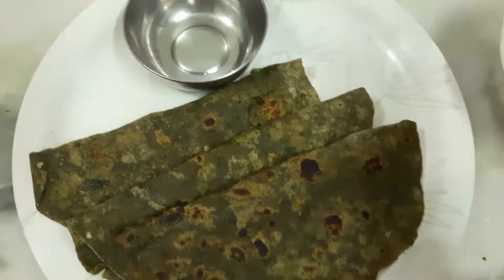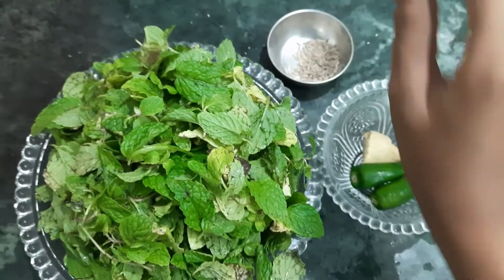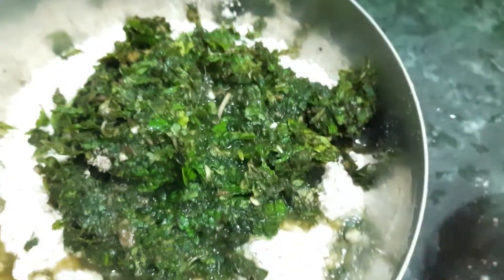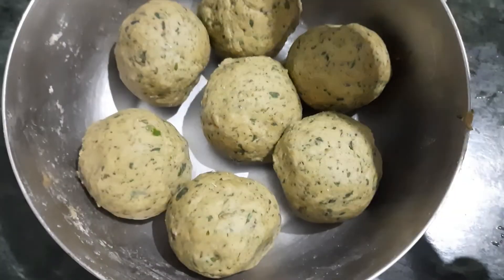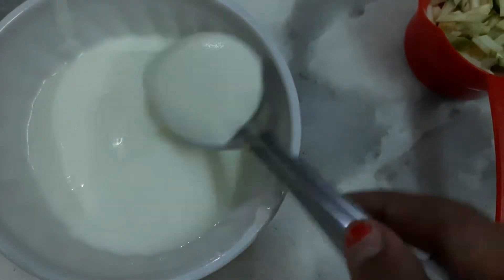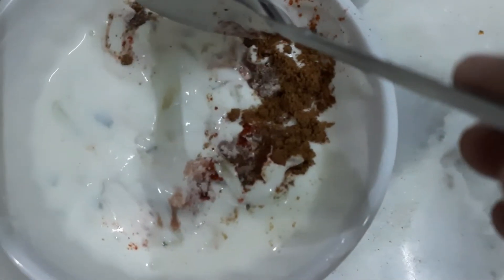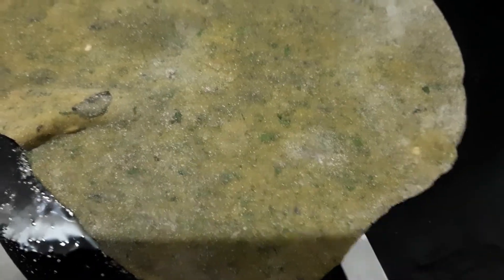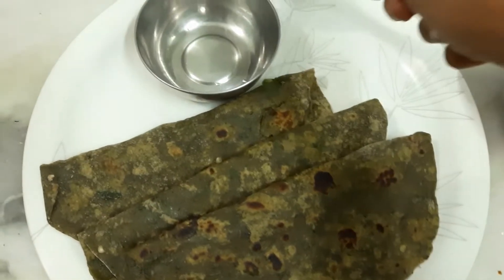Pudina Paratha recipe| Mint Paratha| Cucumber Raitha recipe| Simple Tasty podhina Paratha